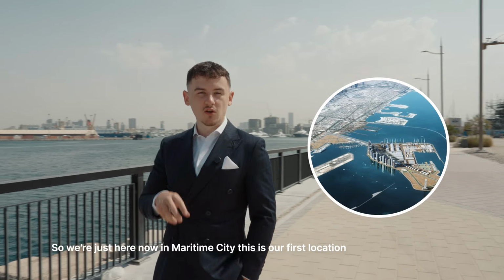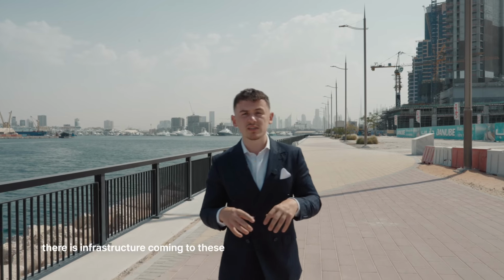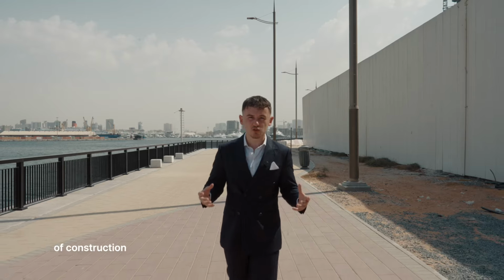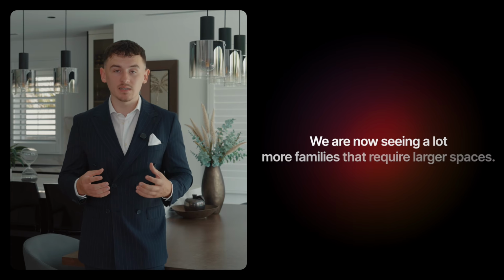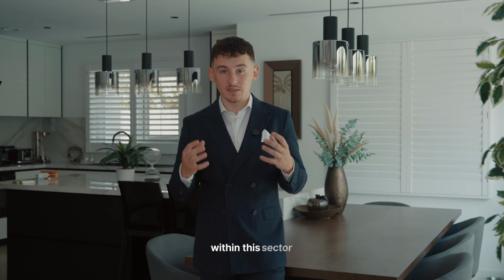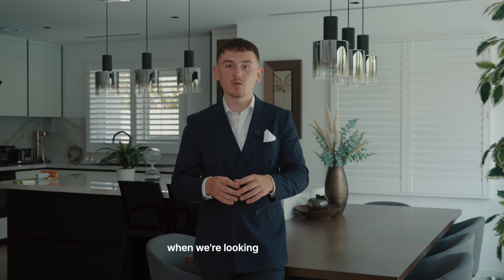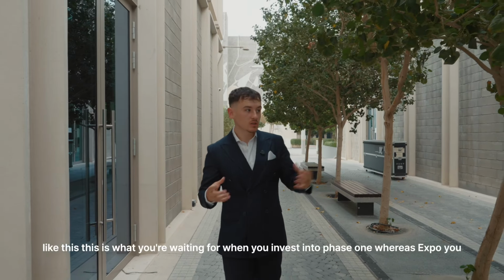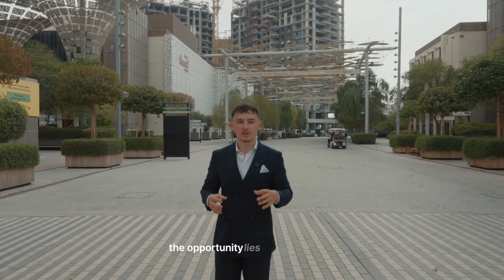TOP 3 Dubai Investment Areas 2025 (Massive ROI Potential)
🏙️ TOP 3 Dubai Investment Areas Q4 2025 (Massive ROI Potential)

In today’s video, we explore the Top 3 areas to invest in Dubai real estate in Q4 2025. Based on real market fundamentals, scarcity, and ROI data.
As a consultant, my goal isn’t to promote every development, it’s to highlight where I see the strongest growth potential right now heading into the final quarter of 2025. These aren’t hype picks; they’re strategic insights drawn from actual on-the-ground trends in Dubai’s property market.

📍 1️⃣ Dubai Maritime City / Mina Rashid (Rashid Yachts & Marina)
A waterfront location with unmatched scarcity and strong long-term demand.
Ultra-luxury developer Beyond by Omniyat, offering more accessible investment entry points
Ideal for professionals and international buyers seeking lifestyle + capital growth
Strategic connectivity and limited new land supply create high future value

🏡 2️⃣ Premium Villa & Townhouse Communities
Focusing on large, family-oriented master communities that are extremely difficult to replicate.
Demand driven by Dubai’s population shift toward families (230+ international schools)
Master-planned developments like Emaar Oasis and Grand Polo Club Villas offer huge open spaces and world-class amenities
Scarcity of low-density, fully integrated villa communities keeps supply tight. Smart unit selection is key, waterfront or park-facing villas consistently outperform the market

🚀 3️⃣ Expo City Dubai
The government-backed smart district shaping Dubai’s 2040 vision.
Home to Emirates, DP World, Siemens, and 30,000+ professionals
Limited supply controlled by Expo Dubai, Emaar, and Aldar — ensuring sustainable appreciation
MENA’s largest exhibition centre drives constant international demand
One of the most strategic long-term plays for investors seeking capital security and growth

💡 Key Takeaways
✅ Waterfront living remains undervalued and scarce — especially in Maritime City and Dubai Islands
✅ Premium villa communities cater to Dubai’s new family-driven demographic
✅ Expo City offers limited supply, strong fundamentals, and government-backed stability
If you’re serious about investing in Dubai property in 2025 and beyond, these are the areas you need to watch closely.